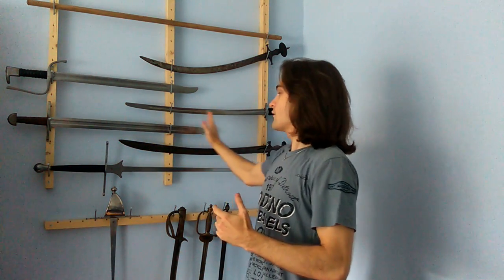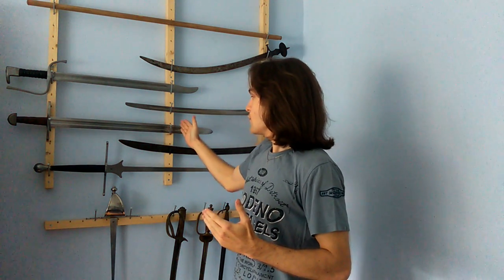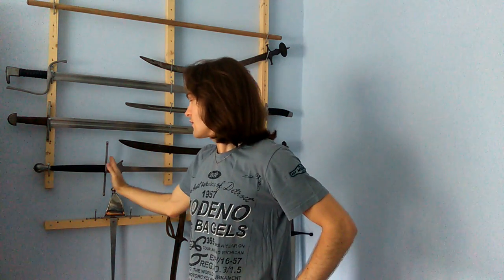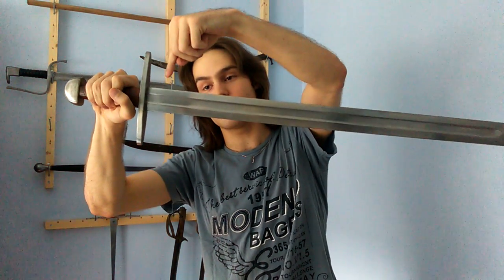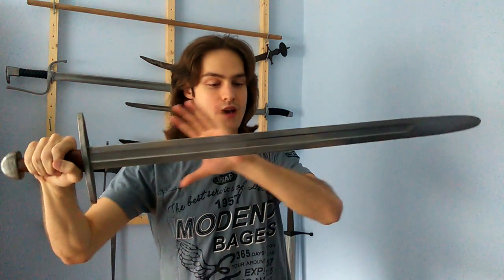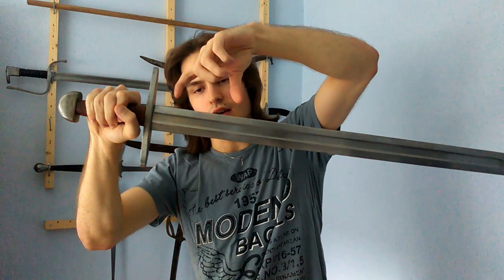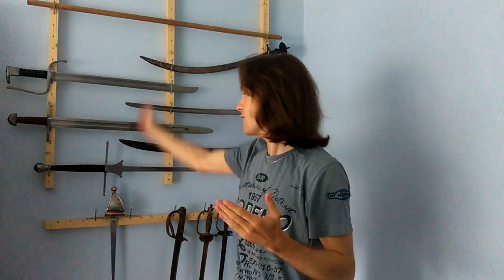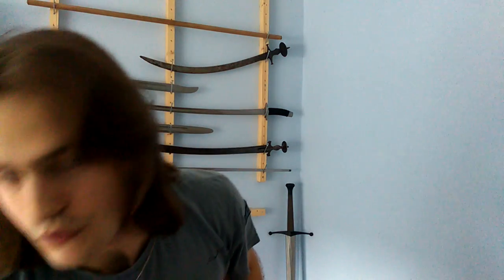Point of balance on swords (DEBUNKING A LIE!)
Hey guys, SnapJelly here with a video about the point of balance on swords, debunking the lie that the perfect point of balance for a sword is precisely on the guard.